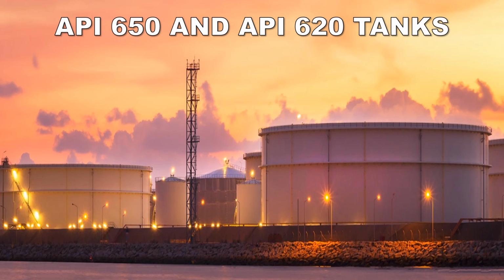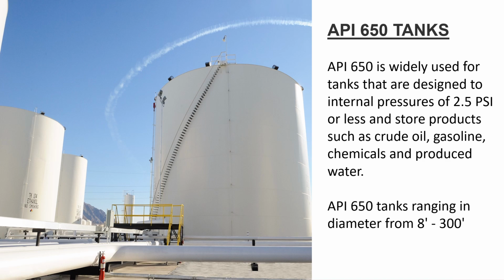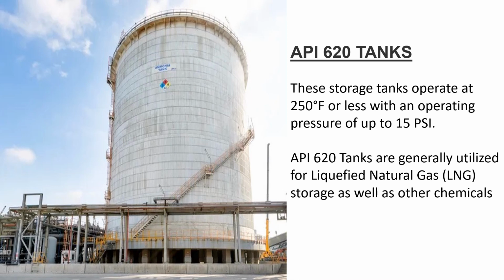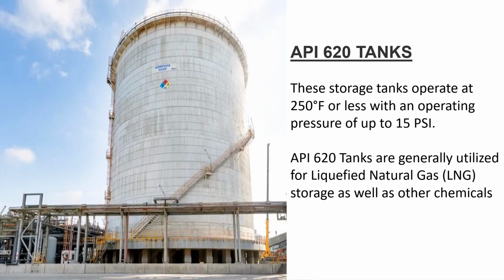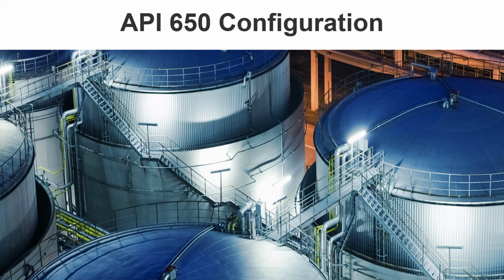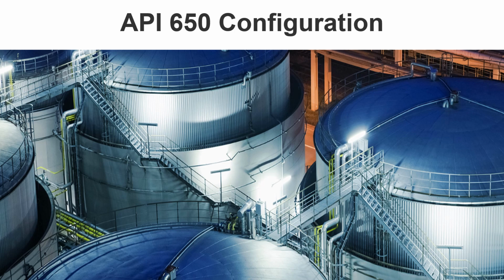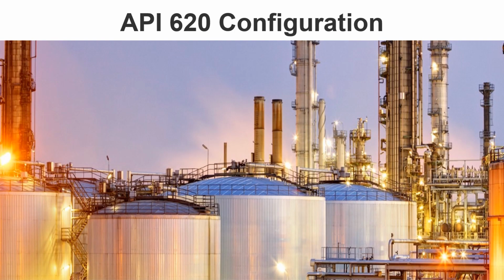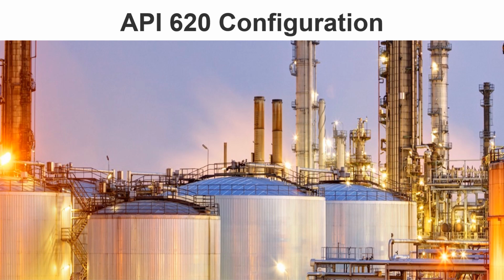Difference between API 650 & API 620 Storage Tanks